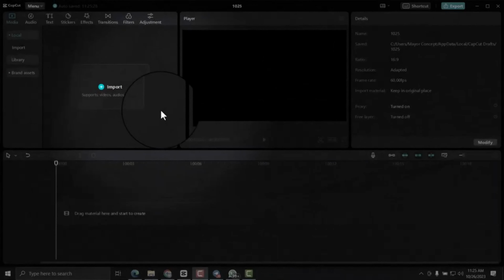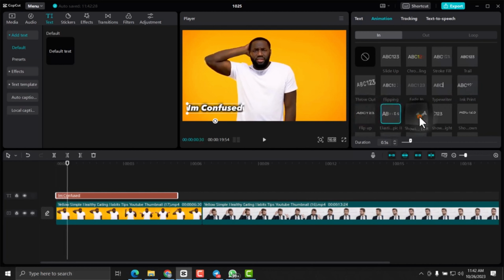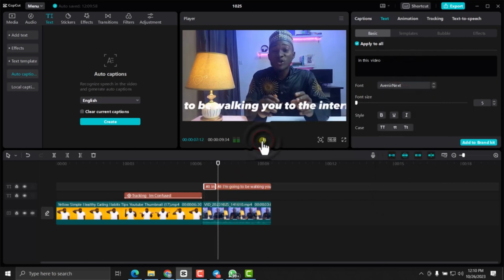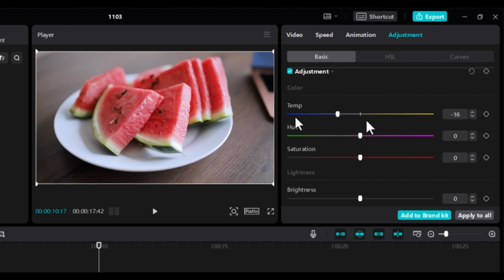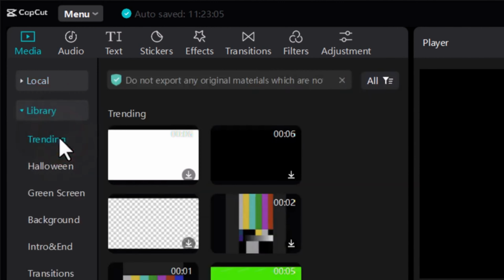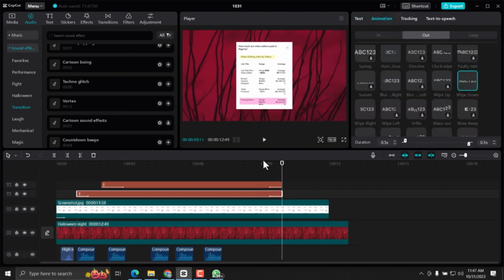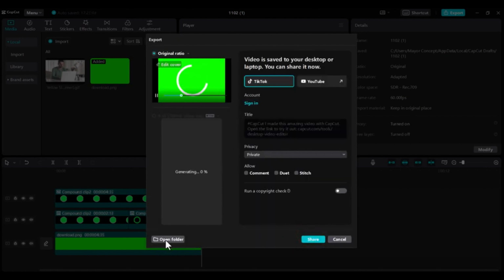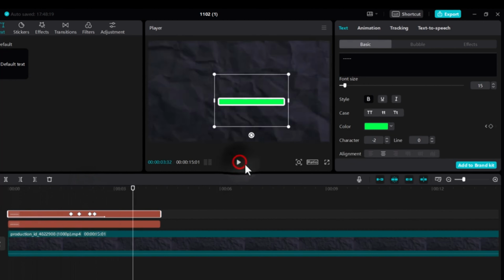Capcut Video Editing Tutorial 2024